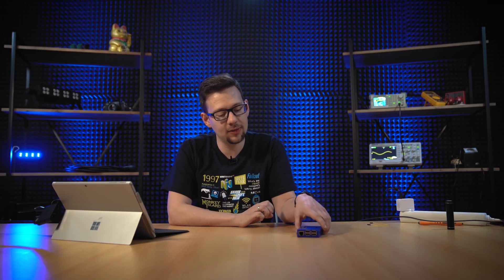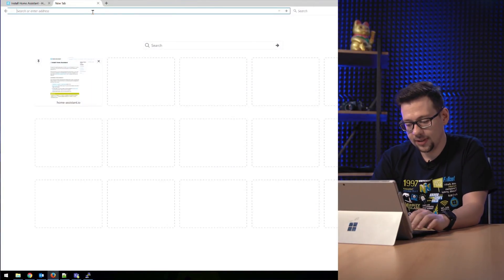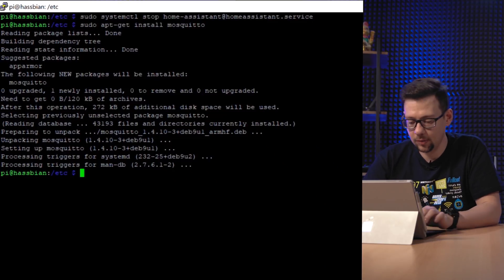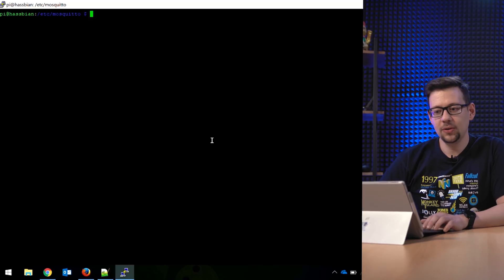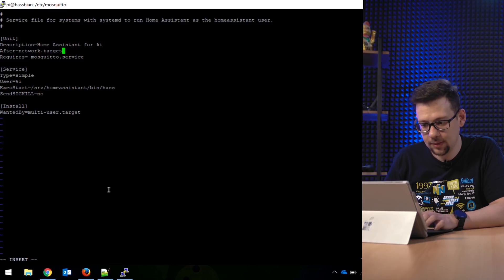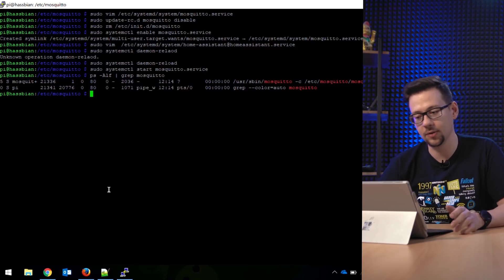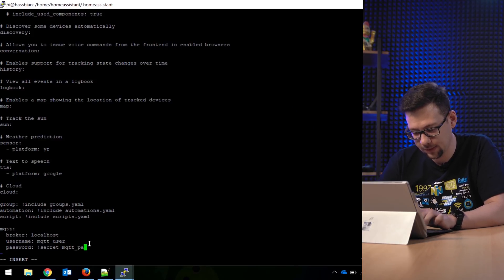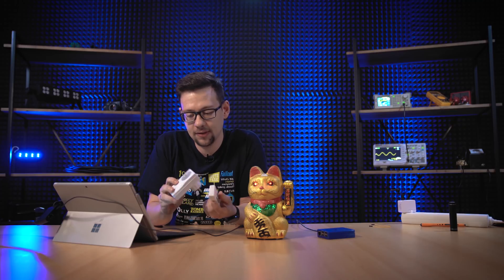Set Up Home Assistant With Mosquitto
Set Up Home Assistant With Mosquitto by our sysadmin Bernd.